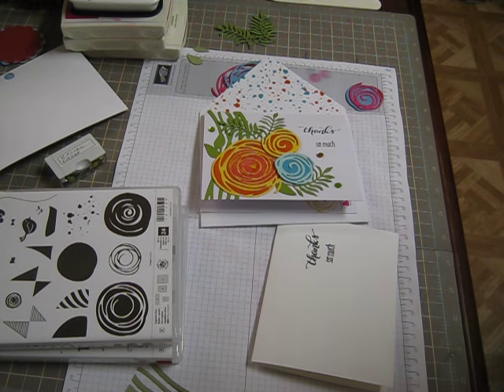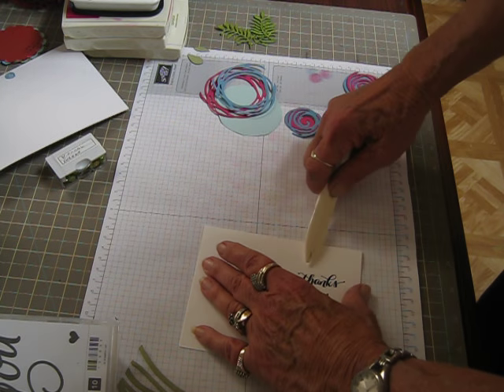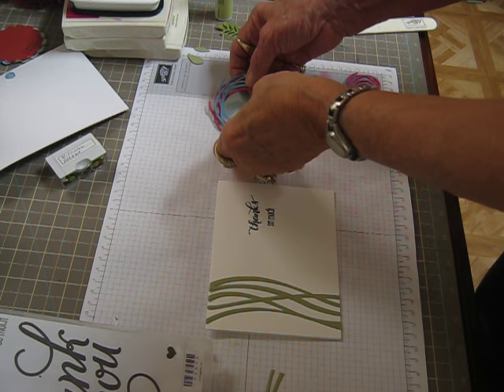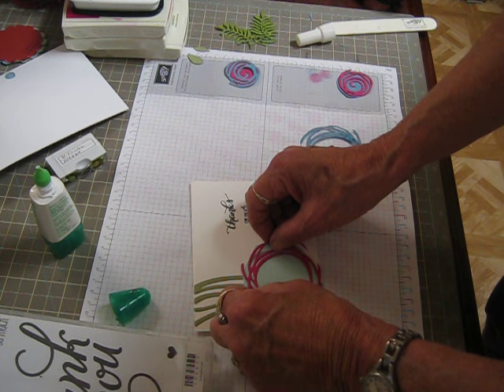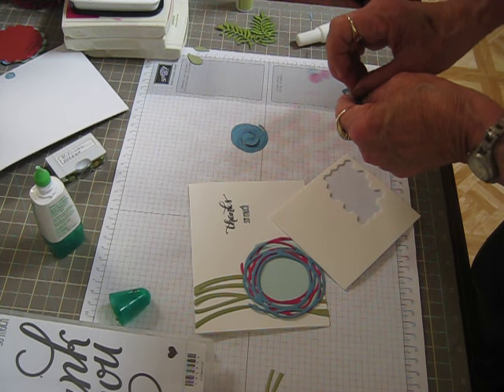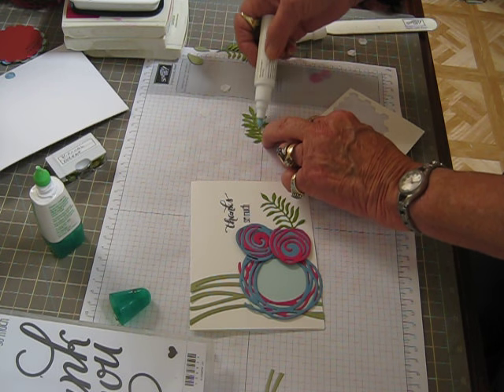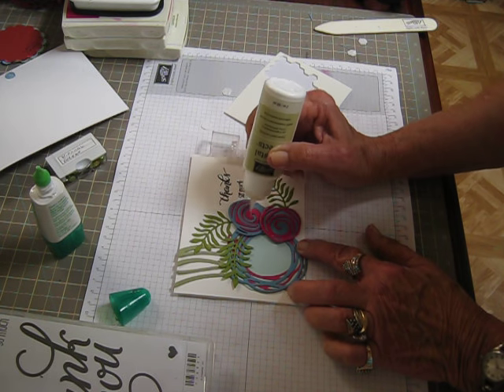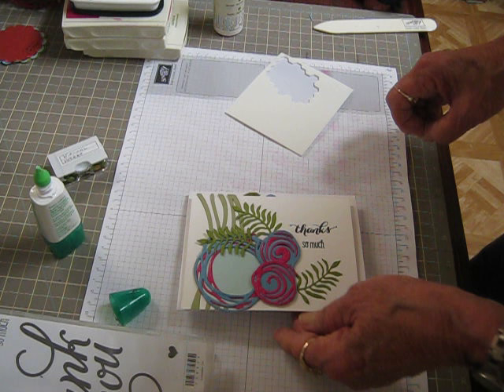Stampin' Up New Release Swirly Birds card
Swirly Birds

All products used are listed with item # by Stampin Up

Swirly Bird Stamp Set #141749
Swirly Scribbles Dies #141497
To Save 10% purchase in bundle #142353
Another Thank You #136835
Cardstock:
 Whisper White #100730
Melon Mambo #126948
Marina Mist #126962
Old Olive #126953

Alternate using:
 Daffodil Delight #126944
 Tempting Turquoise #126952
 Tangerine Tango #126952
 Botanical Builder Thinlits #140625

Or send me a direct message through youtube

  Bobbie